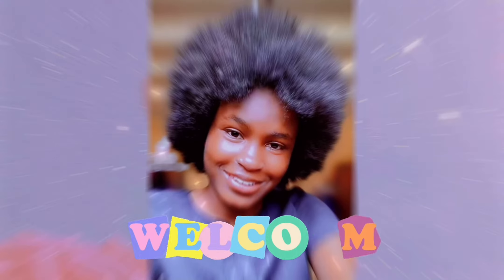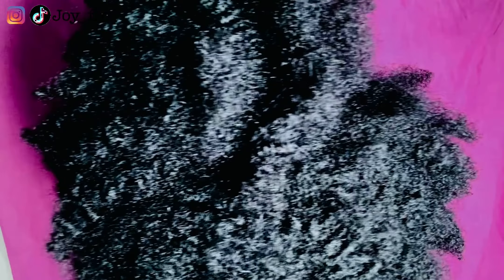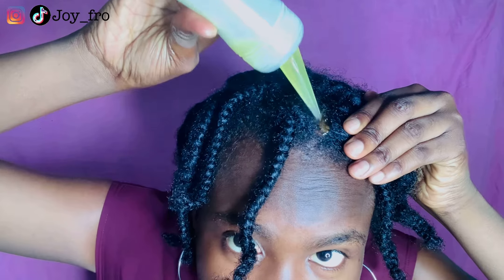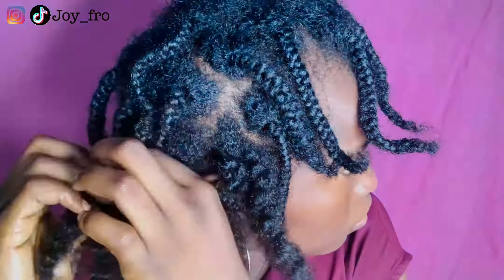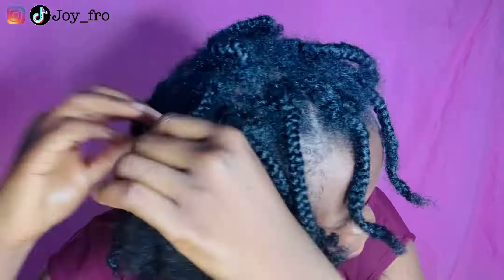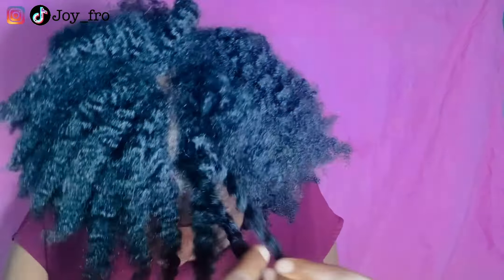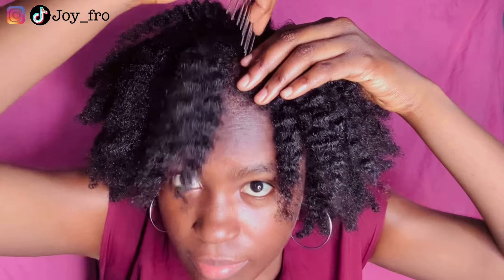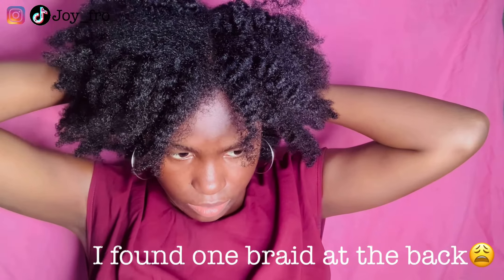How to achieve curly Afro on type 4 hair|| Braid-out on my 4c hair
You want your hair stretched and curly at the same time? Watch this video as I’ll be displaying how on my 4c hair.

Tiktok.com/Joy_fro